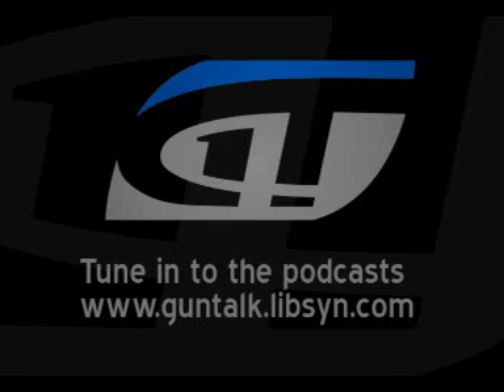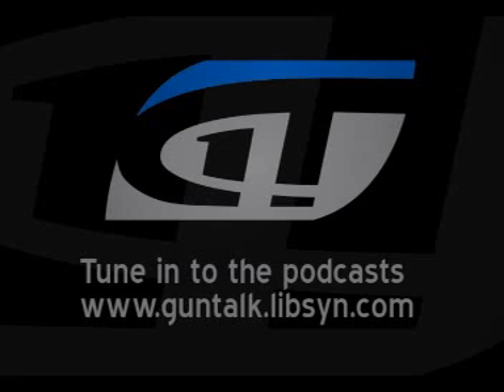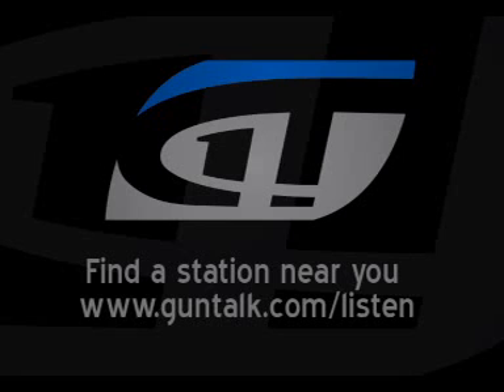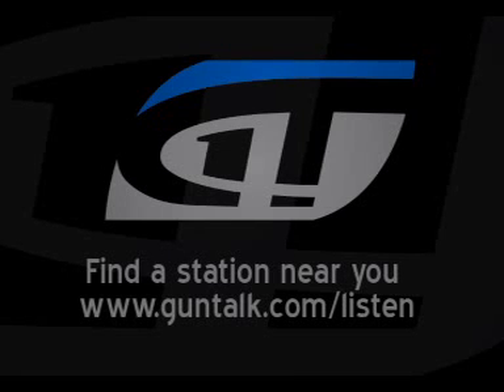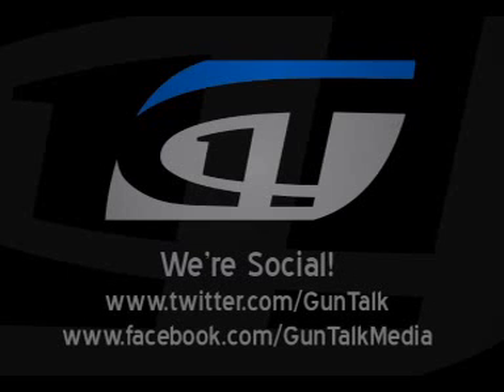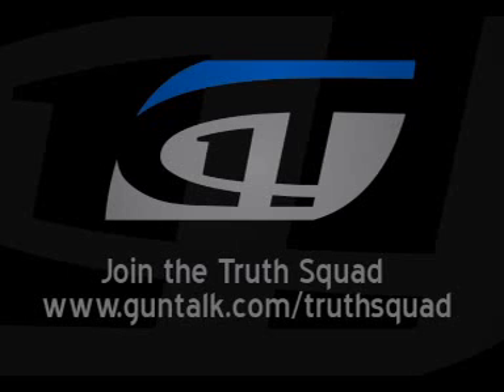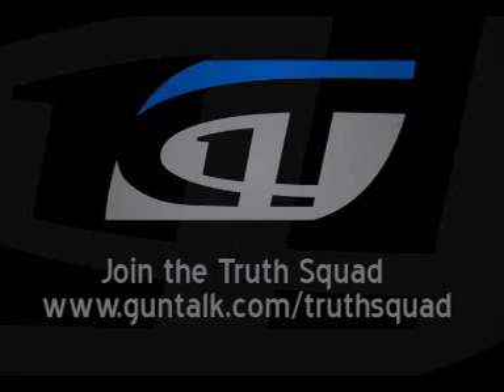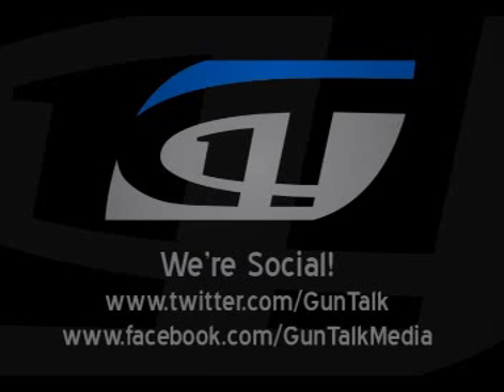Tom Gresham's GUNTALK: 1.24.16 - Part C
The SHOT Show from the Crimson Trace booth in Las Vegas, NV.
Guests: Mike Fifer - Ruger; Brian Hall - Cerakote; Kristi Drawe and Rod Taylor - Aguilla Ammunition; Bill Brassard - NSSF.

Tom Gresham's GUNTALK® radio show airs live on Sundays from 2PM-5PM Eastern, and runs on more than 210 stations every week. Listen live on a radio station near you or via live streaming from one of the stations All GUNTALK shows can also be downloaded as podcasts Apple iTunes, and i-Heart radio, or through one of the available Apps: GunDealio for iPhone, GunDealio for Android, Gun Talk App on Stitcher, the Gun Talk iPhone App, and the Gun Talk App for Android on Amazon. GUNTALK can also be heard on YouTube, ("GUNTALK" is a registered trademark.)